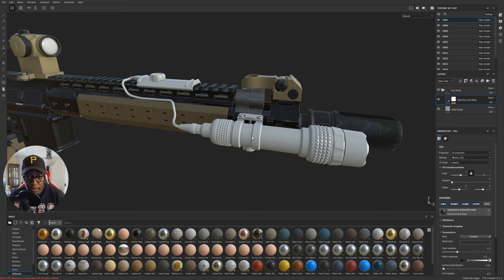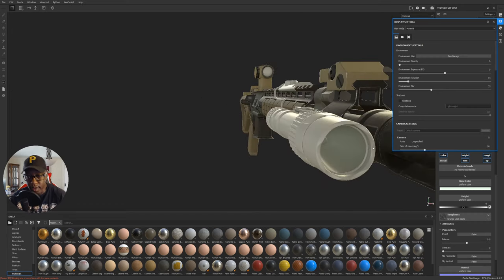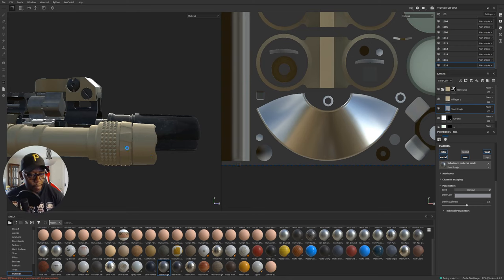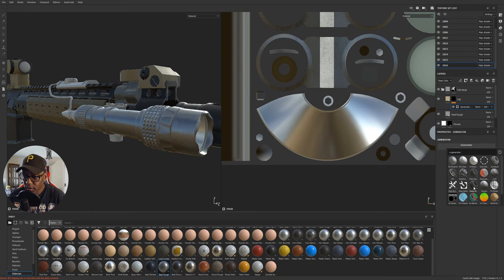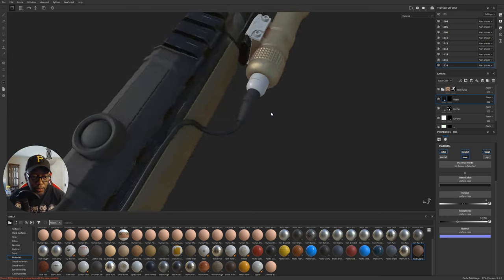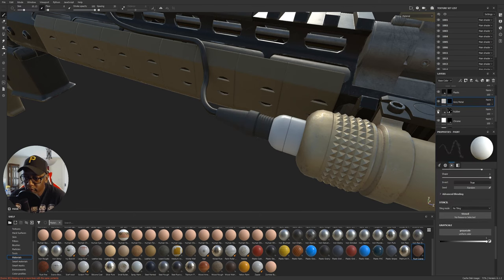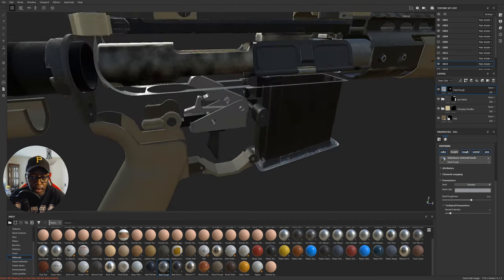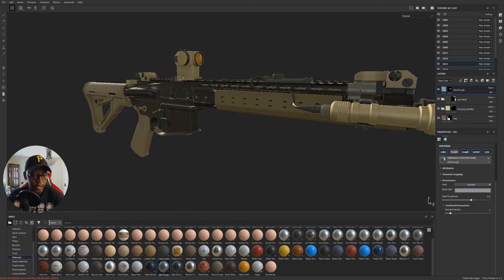Texturinig a Rifle In Substance Painter Part 5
Part 5 of the rifle texturing tutorial series.